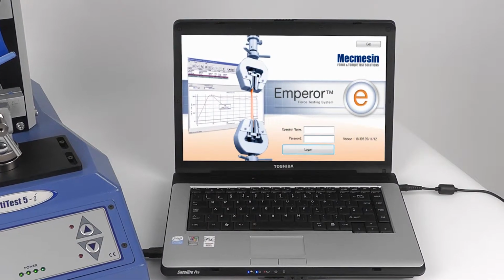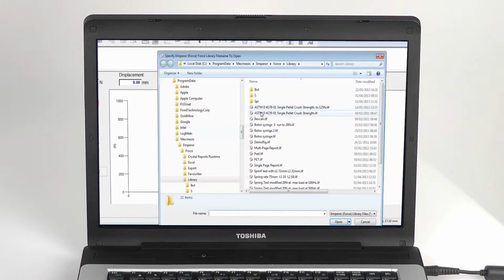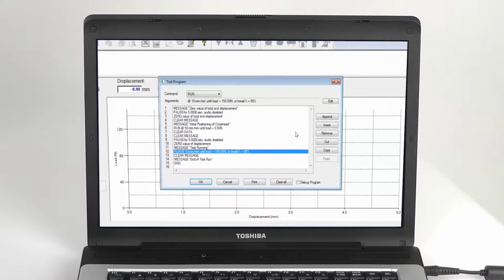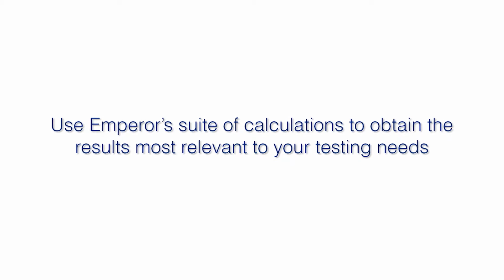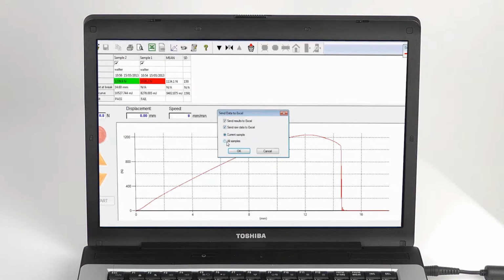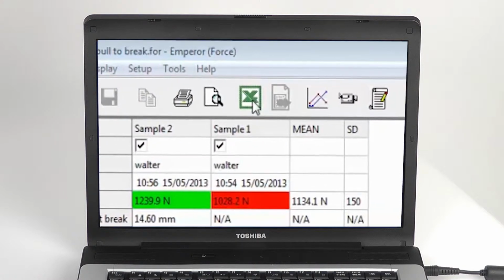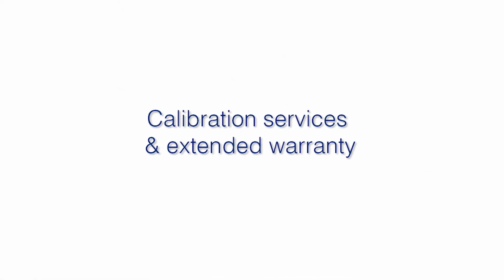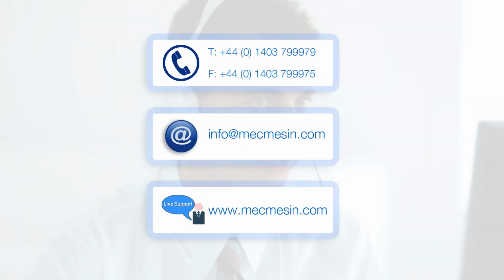MultiTest-i PC-controlled Force Tester - Product Overview - Mecmesin Force Measurement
The MultiTest-i range of computer-controlled force measurement system are the ideal solution for tensile and compression testing in Quality Control and R&D laboratories. The MultiTest-i is available in a range of single and twin-column models covering the range from 500 N to 50 kN.

Mecmesin's powerful Emperor™ software controls all the MultiTest-i test systems. These top-of-the-range tensile and compression testers come fully programmable, with a suite of calculations, sample test programs and a comprehensive evaluation and analysis tools.

MultiTest-i systems are used worldwide for performing industry standard test methods for products and materials of all kinds. The versatile MultiTest-i can be used for a wide variety of test applications including coefficient of friction, flexure/bend testing, peel testing, spring testing, tear strength and top-load testing.

A leading designer and manufacturer of force and torque test equipment for over 30 years, Mecmesin offers precision test instruments and systems that are accurate, reliable and excellent value for money. We provide a tailor-made service creating the ideal testing platform, which is robust, easy-to-operate and gives top-level performance time after time!